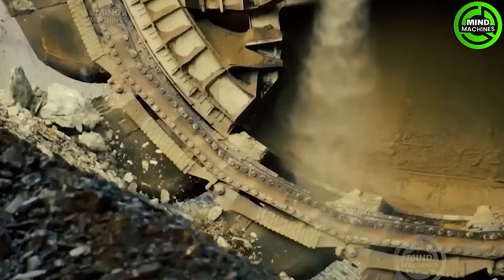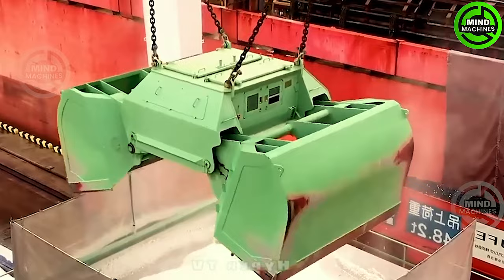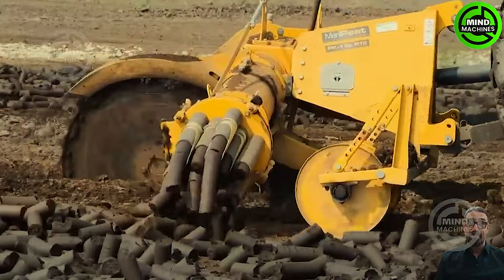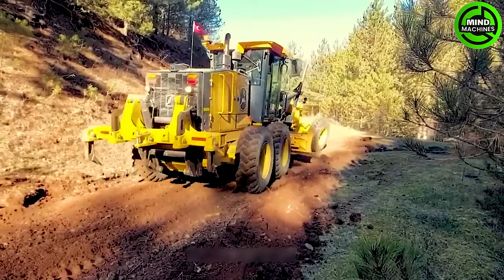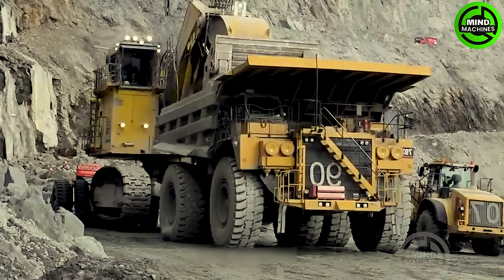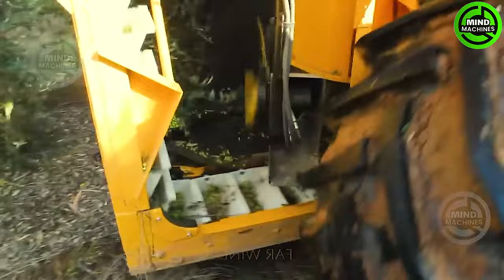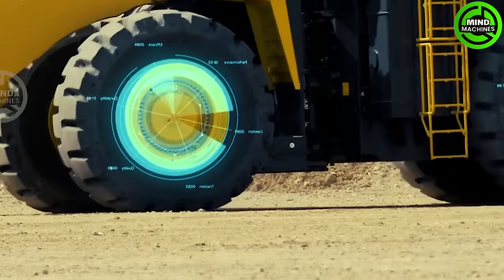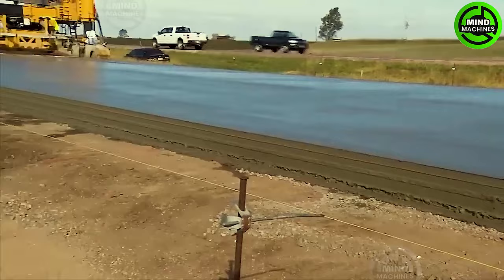10 Biggest Heavy Equipment In The World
10 Biggest Heavy Equipment In The World
Hello Mind Machine enthusiasts! Today, we're plunging into the realm of heavy machinery that defies limits. From thousand-ton super products to high-capacity giants, prepare for an astonishing journey.
0:00 Introduction
0:42 The XE 7000 XCMG
3:50 The Caterpillar's 657E
11:05 The PNH 2800 XPC
24:15 The CHIEF 2200